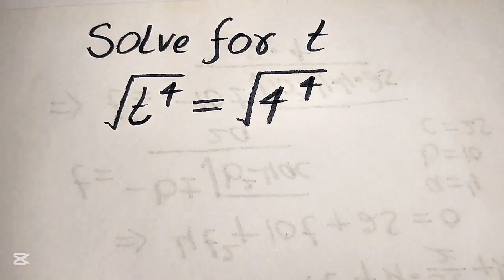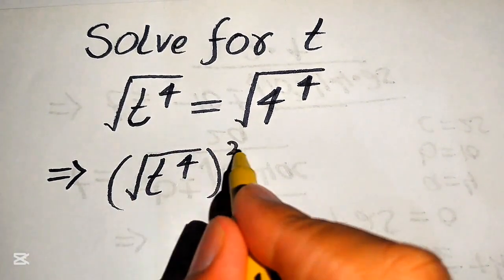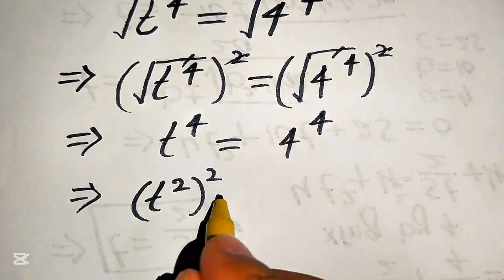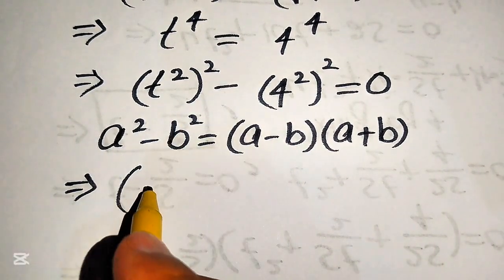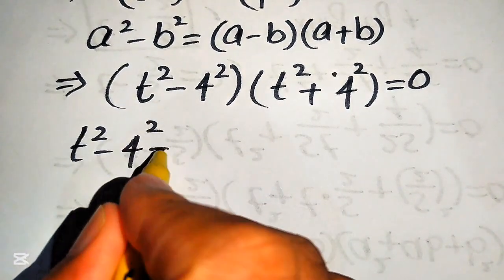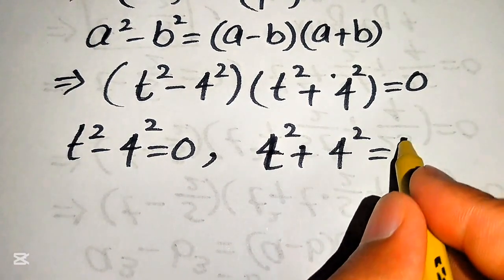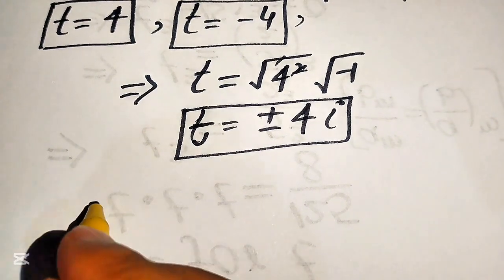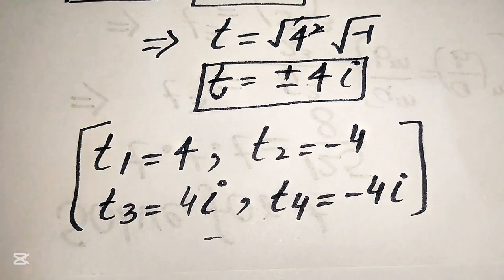Solving a 'Harvard' University entrance exam | Find t?